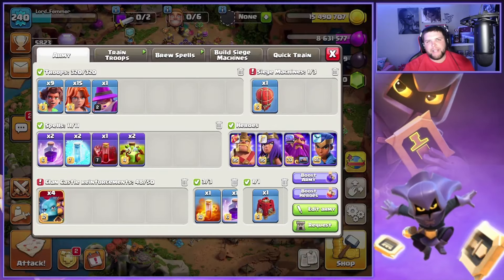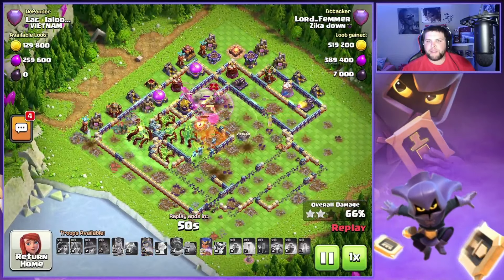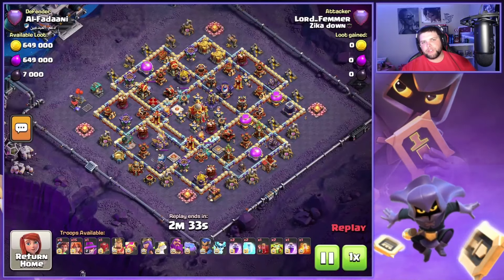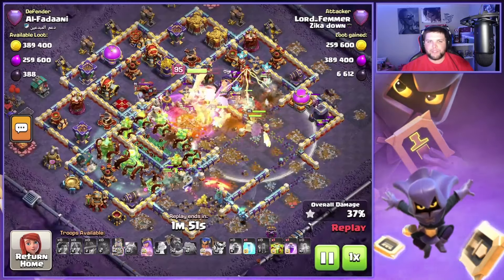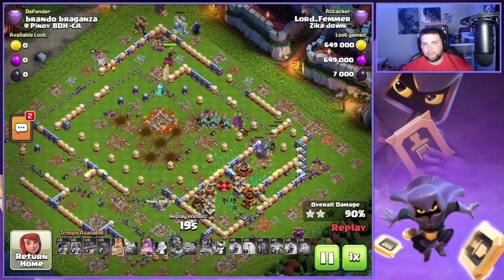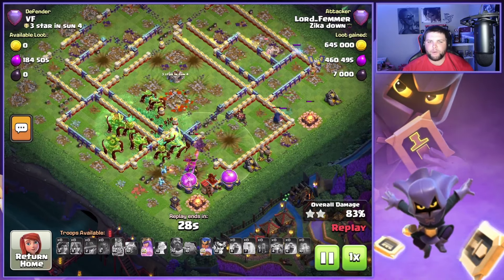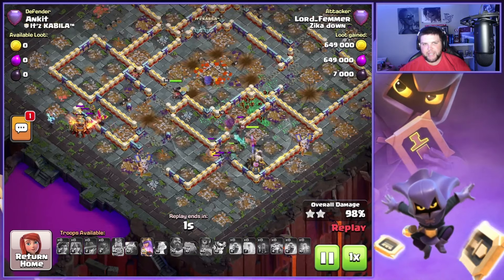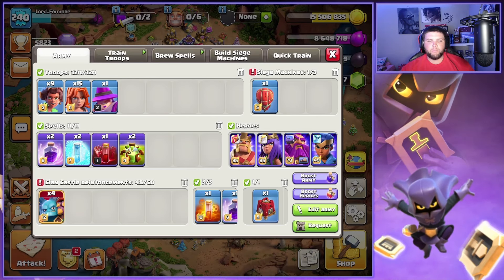6 TRIPLES WITH THE BEST TH16 ARMY AT 5800+ LEGENDS USING ROOT RIDER VALK X2 OVERGROWTH GROUND SMASH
YOU CAN PUSH INTO HIGH LEGENDS LEAGUE WITH THIS ATTACK!

Intro: (0:00)
Legends Attack #1: (1:02)
Legends Attack #2: (3:04)
Legends Attack #3: (4:52)
Legends Attack #4: (7:23)
Legends Attack #5: (9:31)
Legends Attack #6: (11:51)
Outro: (14:28)